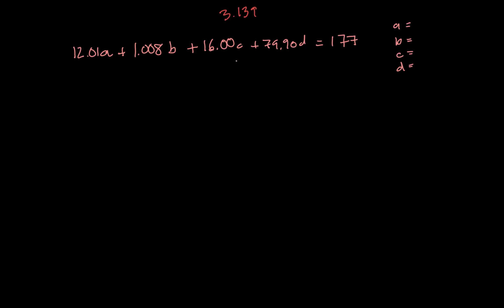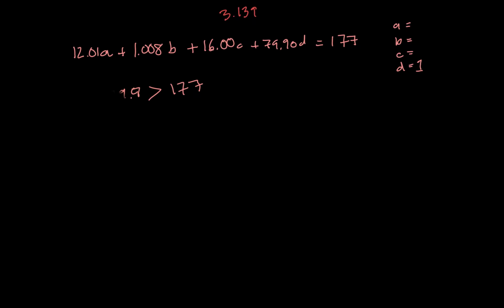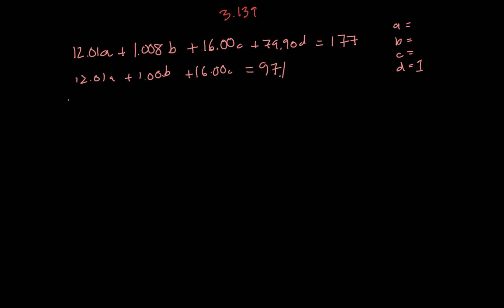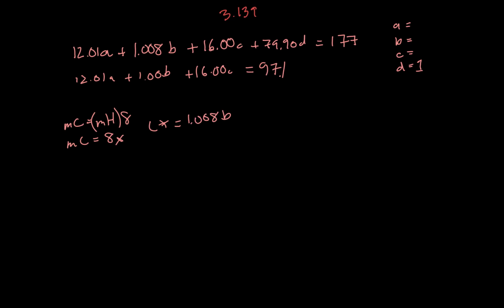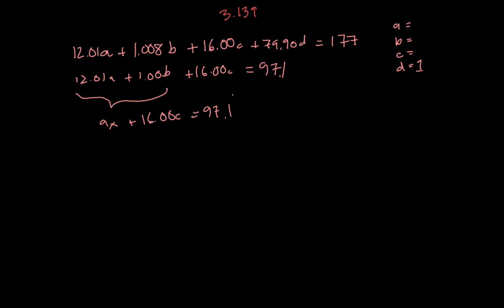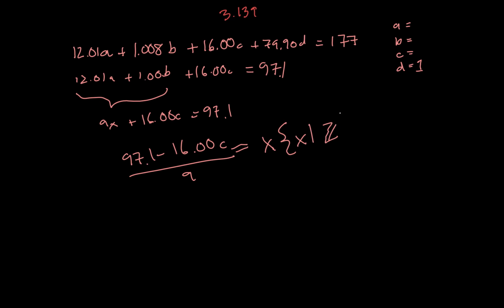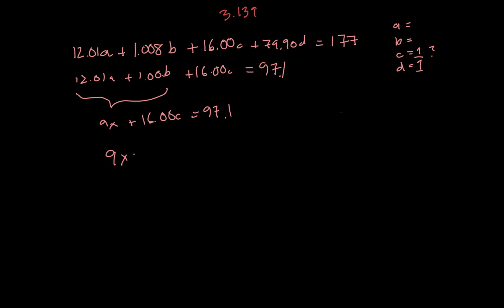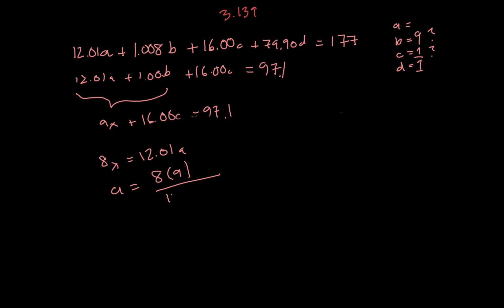CHMI1006EL Winter 2021 Final Review: Chapter 3, Question 139